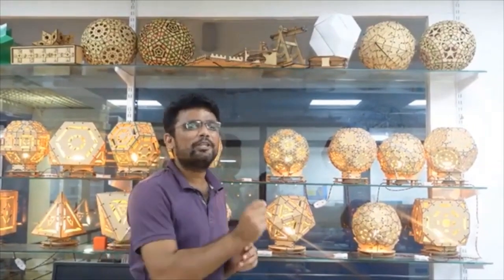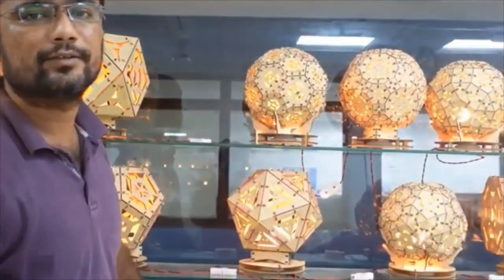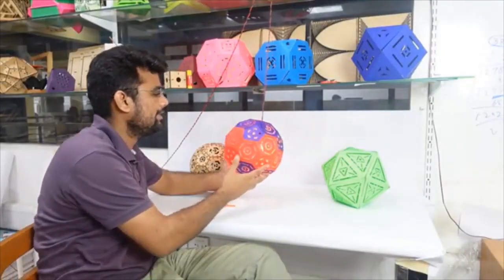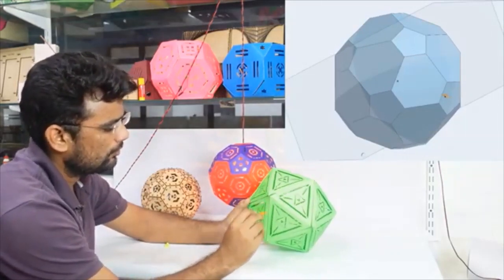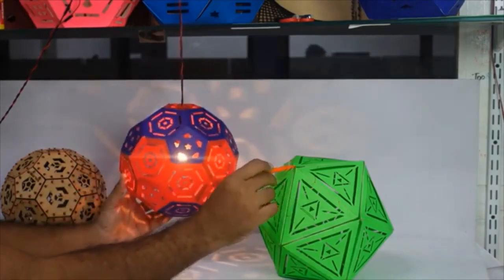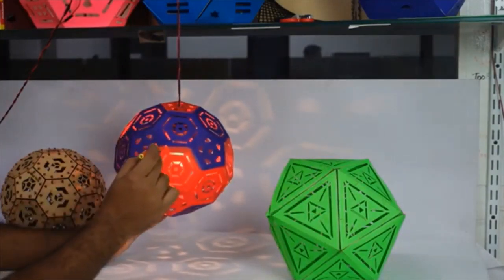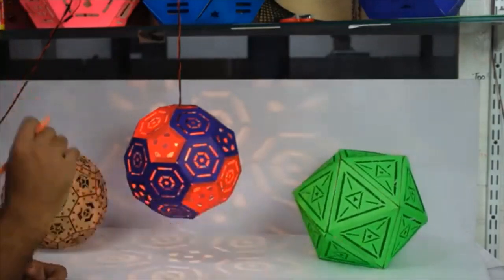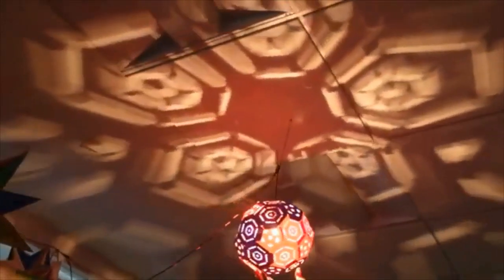Truncated Icosahedron | Lamp 11 | 2020 Lamps | English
About Us

Say hello on Facebook: goo.gl/f3a1Yo